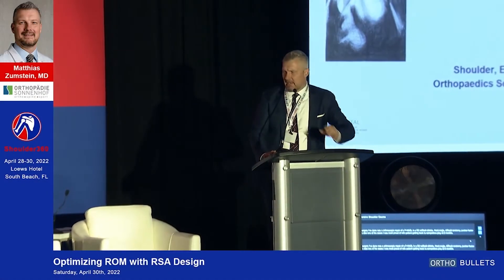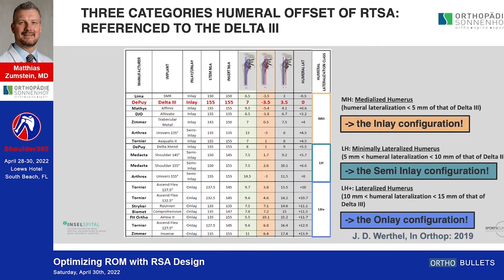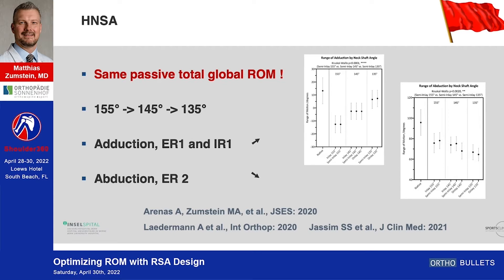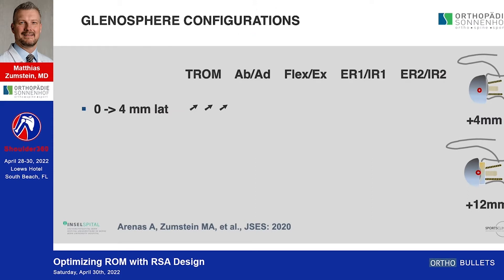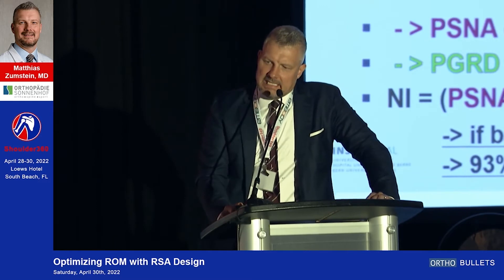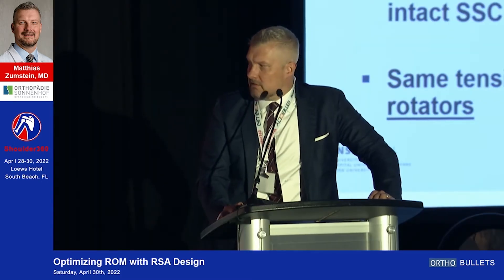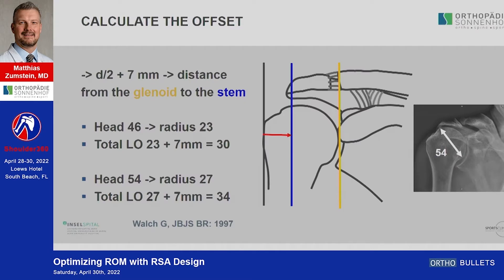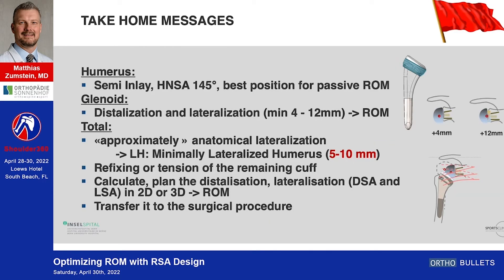Optimizing ROM with RSA Design - Matthias Zumstein, MD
This video is from Shoulder360, The Comprehensive Shoulder Course 2022.

If you'd like to learn more about Reverse Shoulder Arthroplasty, click here to view the topic on Orthobullets